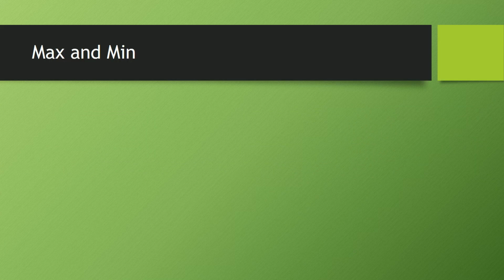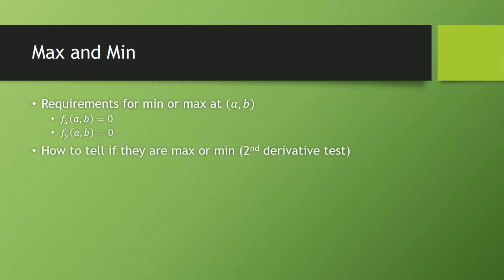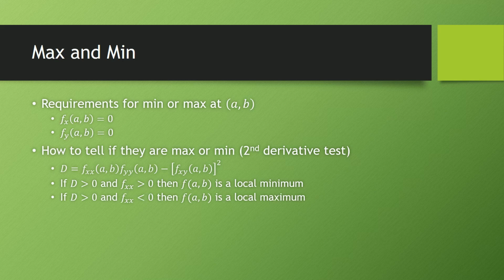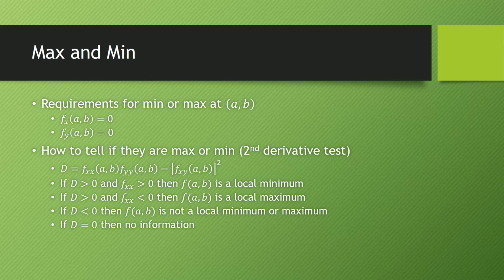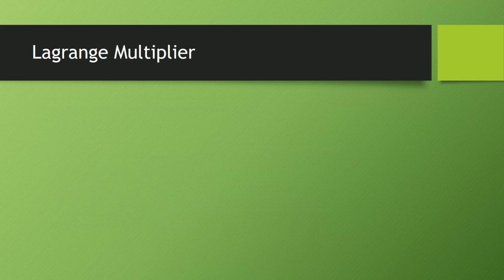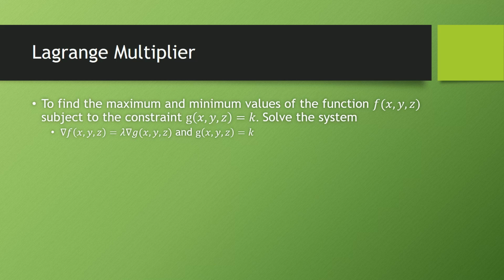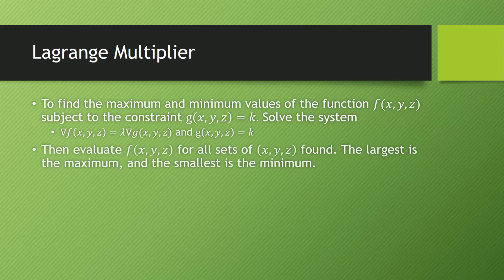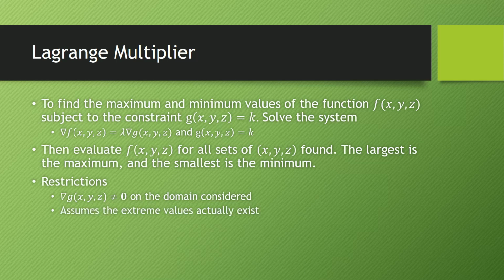Maximums, minimums, and lagrange multipliers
Introduction to finding maxim and minimums in 3 or more dimensions including situations with constraints